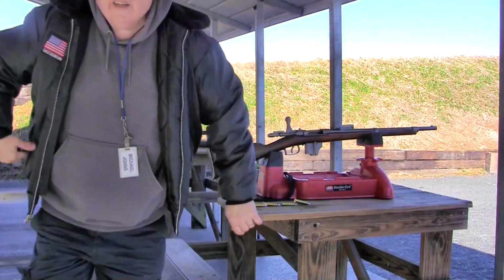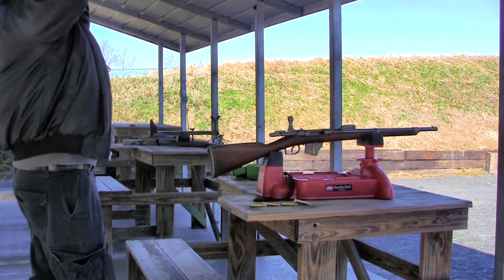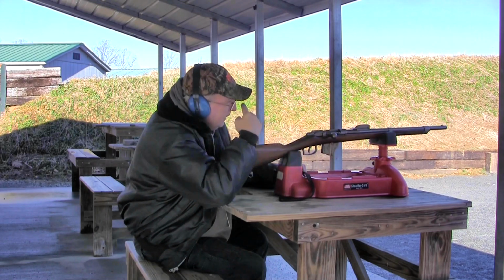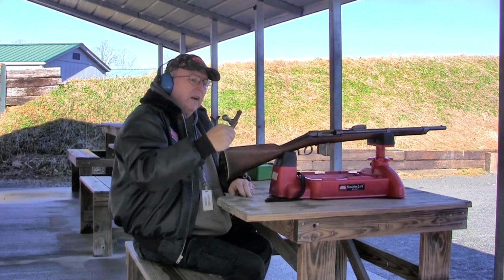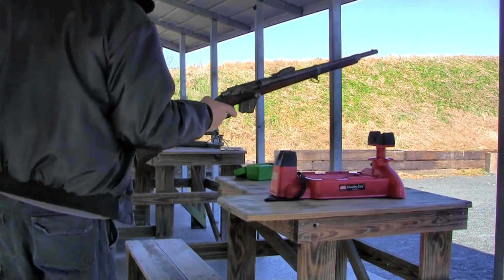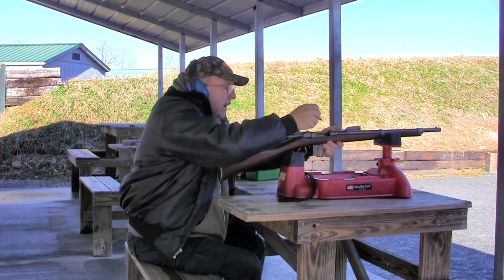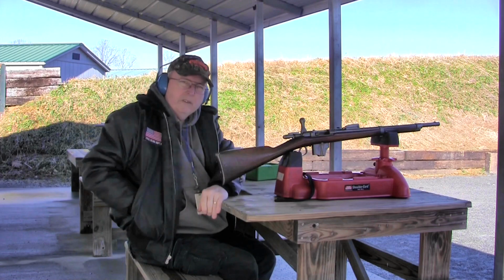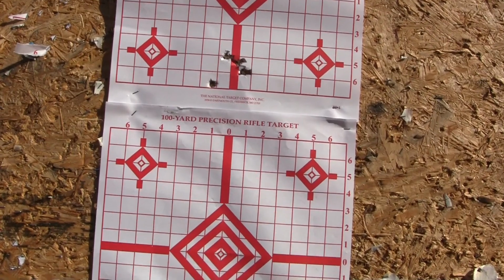Shooting cut down Dutch Beaumont M1871/88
I try out the cut down Beaumont rifle